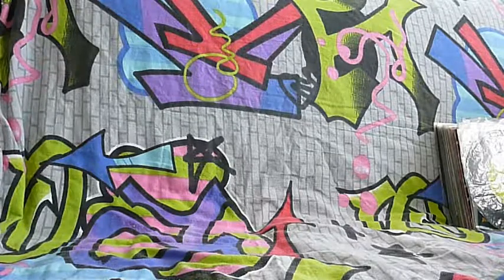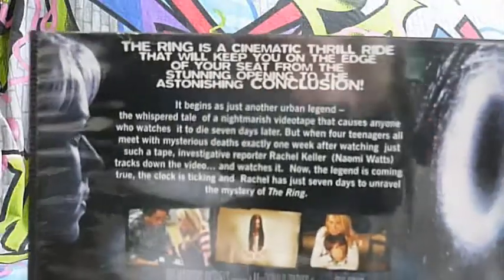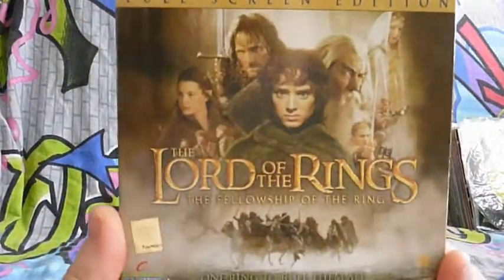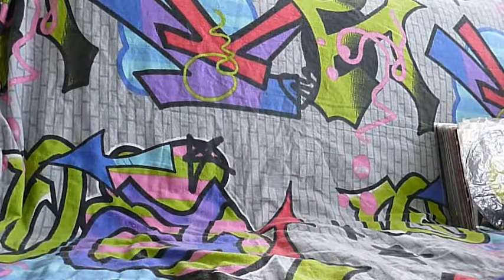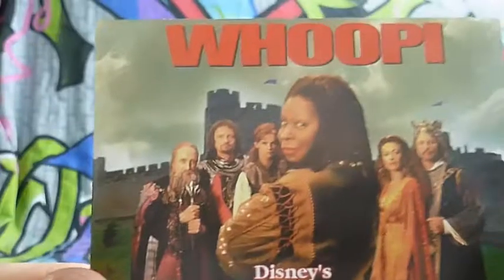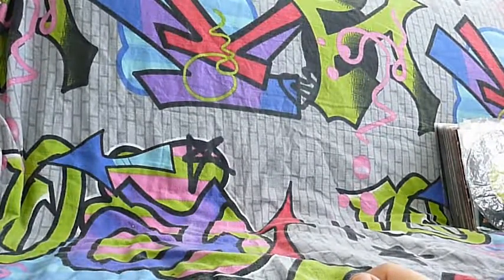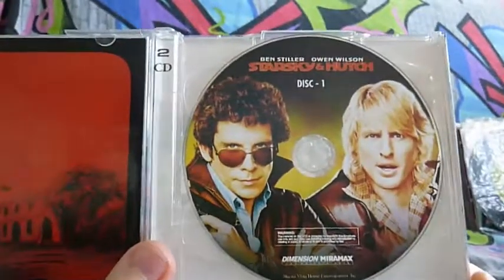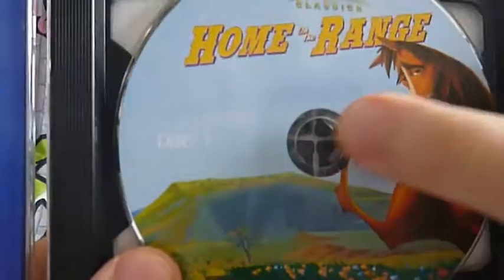Video cd a forgotten format?...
Somewhere between VHS and DVD format. You have Video cd, called VCD. This format is no longer around where i live anymore. Here i show you what i have of film`s in this format. This is video: 110 on C 110. Enjoy :-)